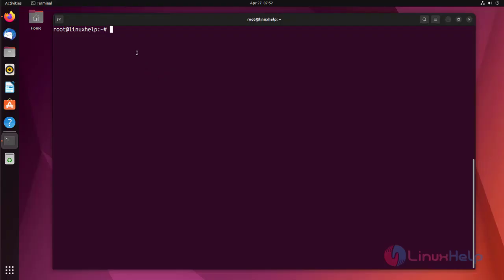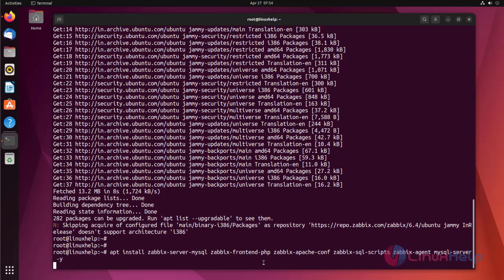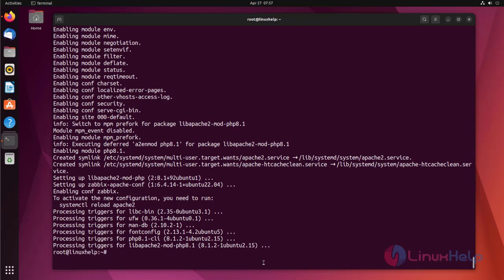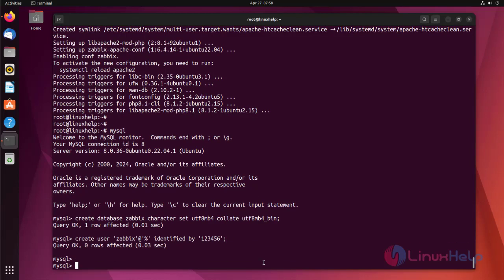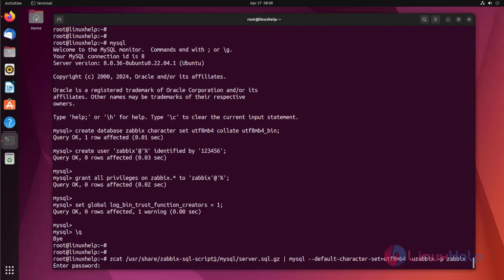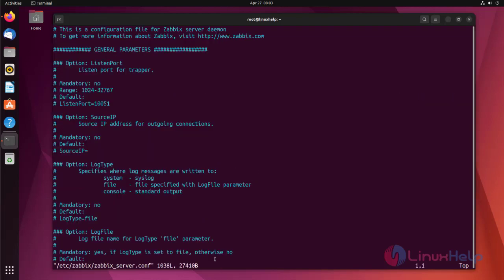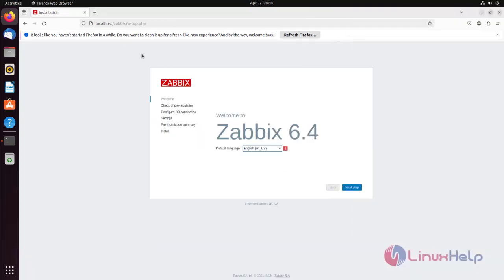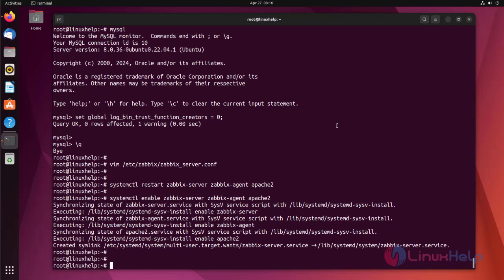How to install Zabbix on Ubuntu 22.04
Zabbix is an open-source software tool designed for monitoring IT infrastructure, including networks, servers, virtual machines, and cloud services. It effectively collects and displays key metrics related to network utilization, CPU load, and disk space consumption.